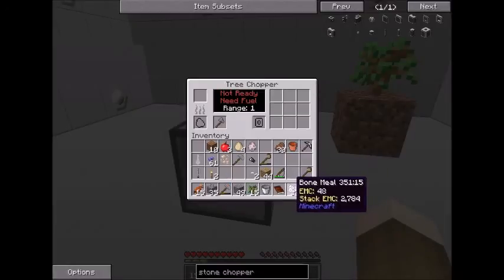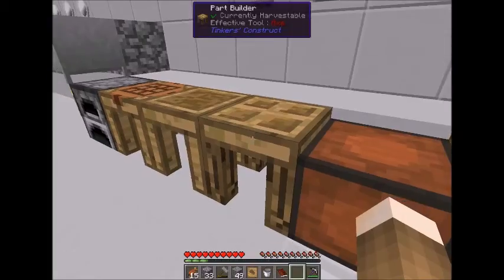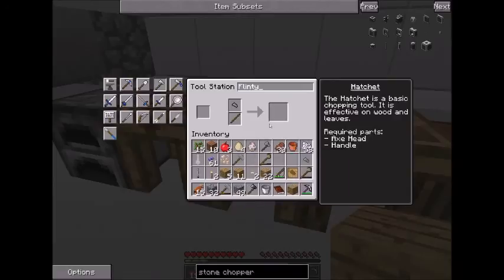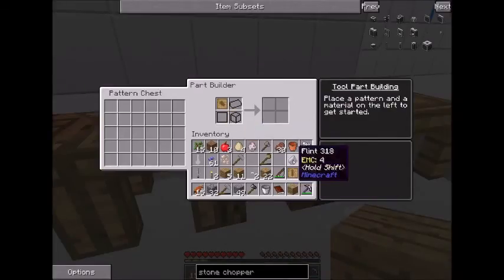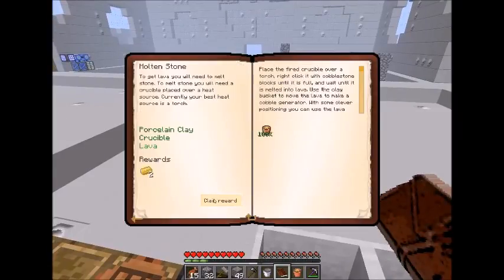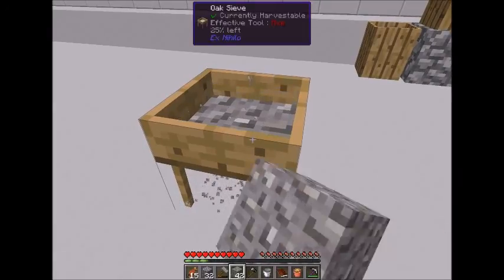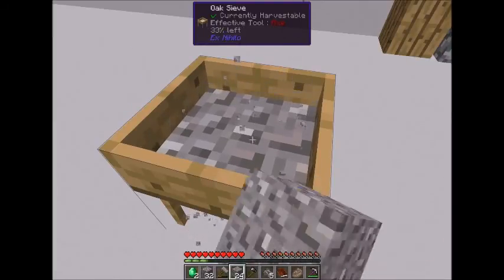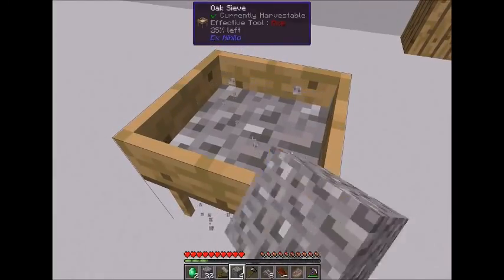TARDIS Survival Episode 4